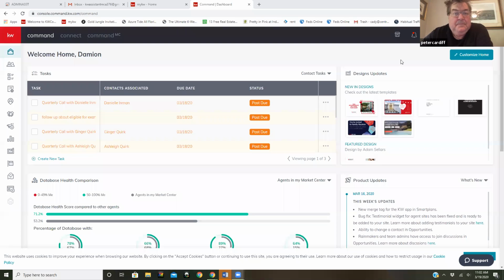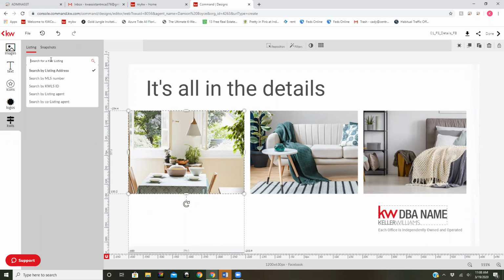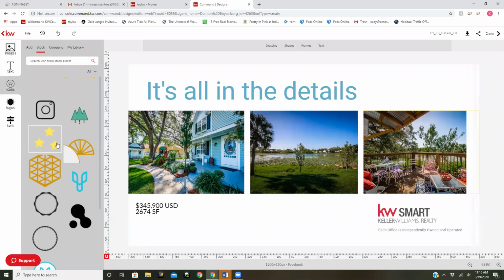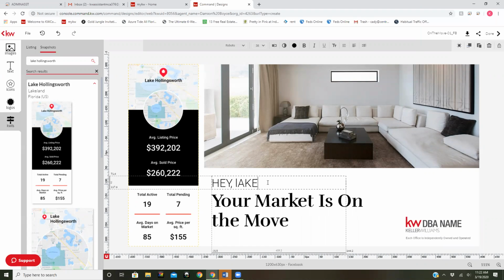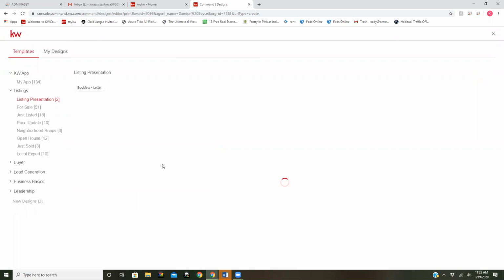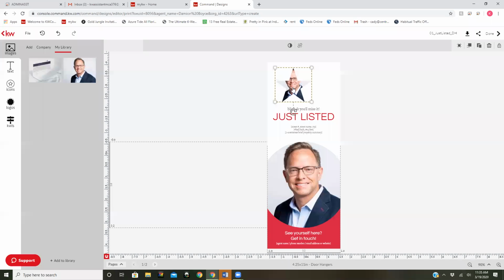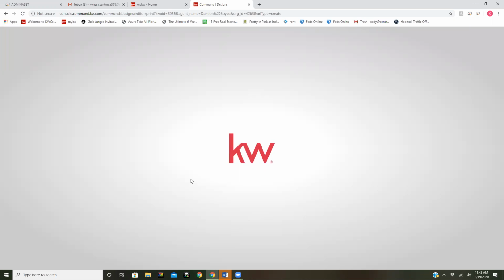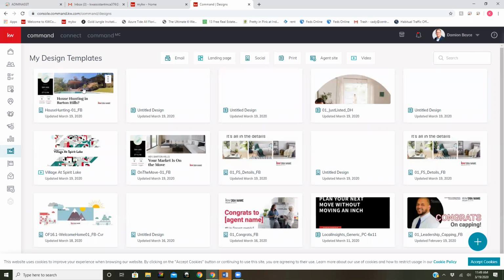Designs in Command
Learn how to create marketing materials, link your listings/photos to save time, learn a new way to catch the eye of potential clients on social media in this new market!